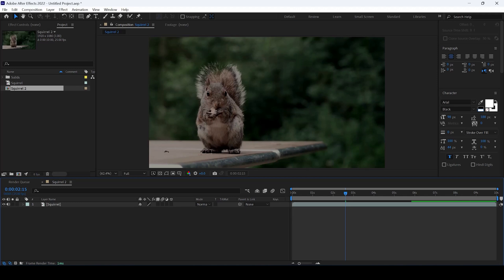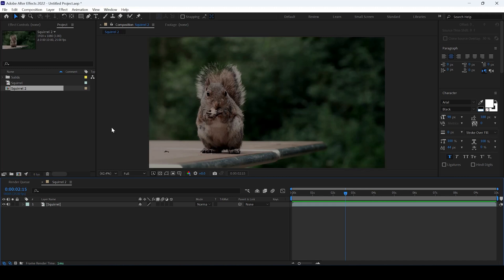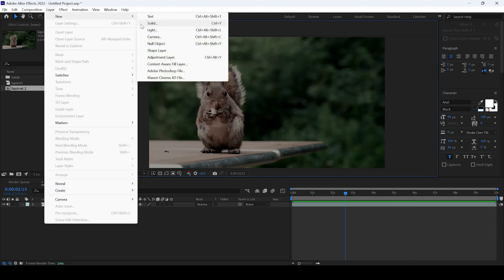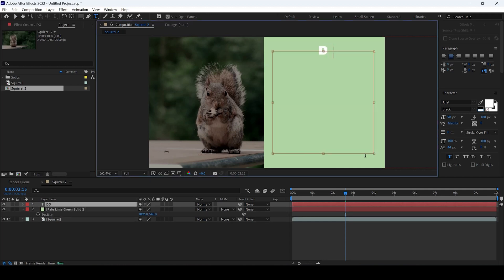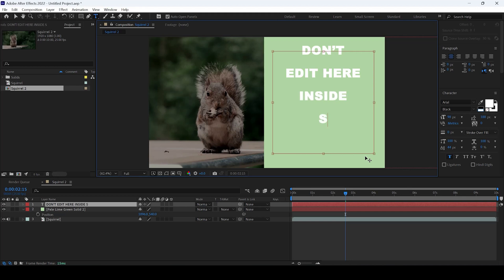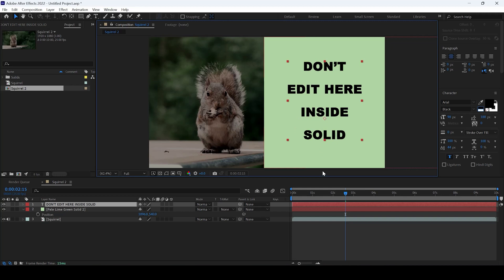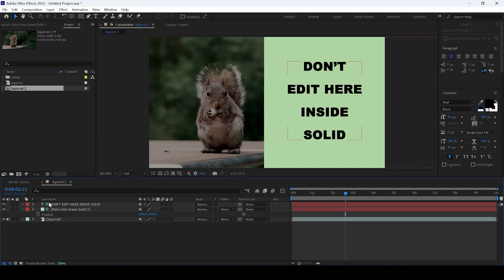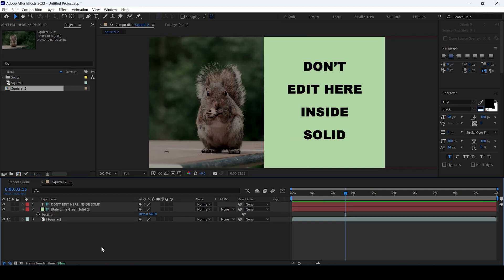Disable the Layer in the export with GUIDE Layers - Adobe After Effects Tutorial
Discover the power of guide layers in our Adobe After Effects tutorial. Learn how to employ guide layers – elements invisible in the final render – to optimize project organization. This technique proves invaluable, especially when creating templates or efficiently reusing projects.

Gain mastery over guide layers for a more organized project structure.
Keep selected layers or footages hidden in the final render for a cleaner output.
Enhance your After Effects proficiency with this fundamental tutorial.